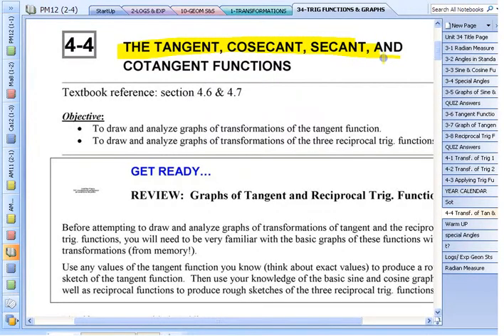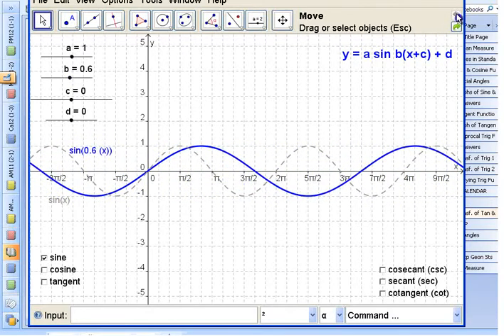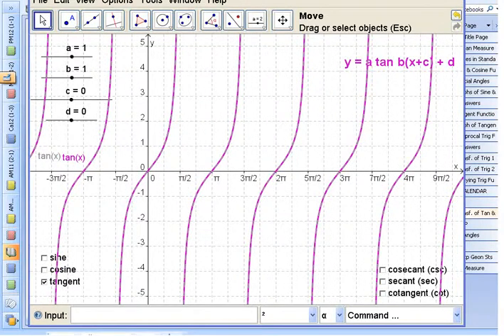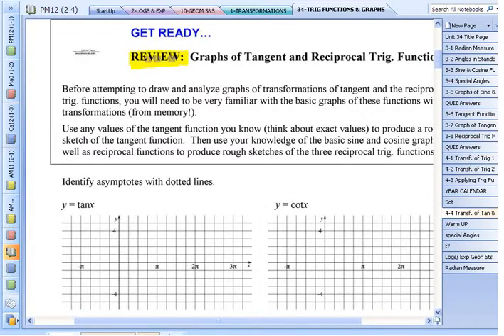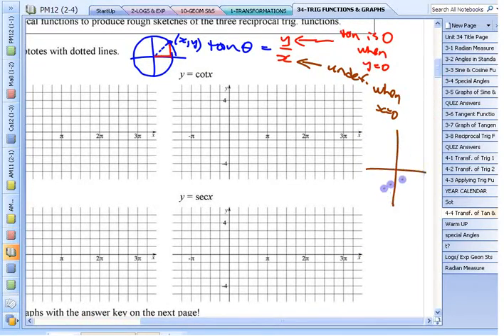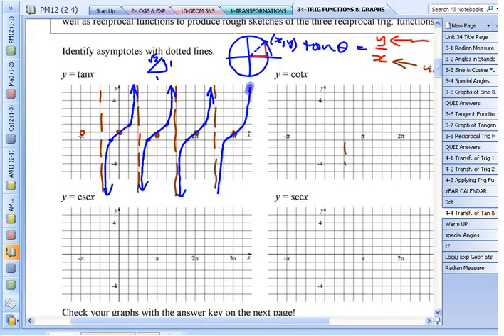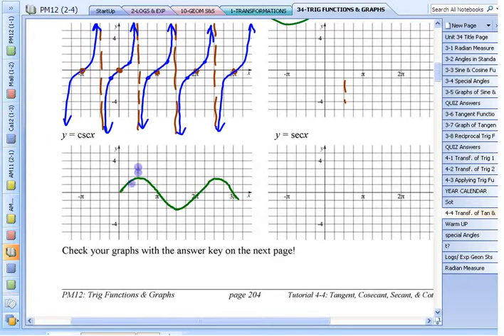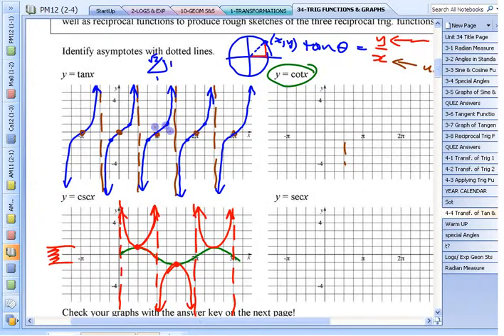PM12 - 4.4 Transformations of Other Trig Functions (tan,cot,sec,csc) - part 1